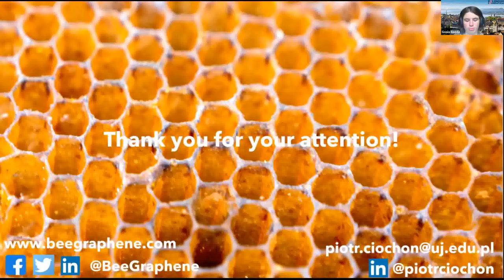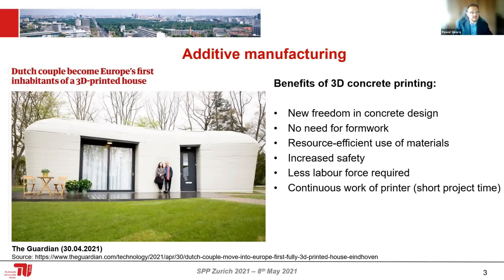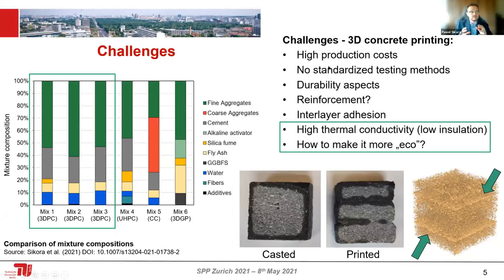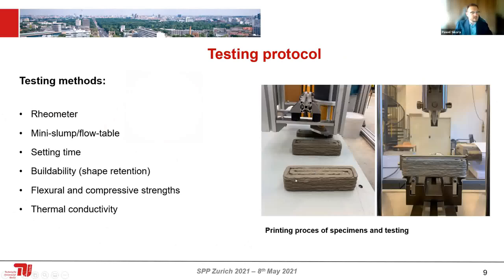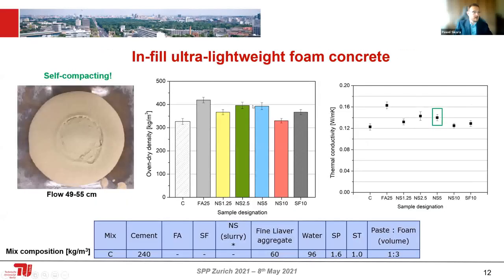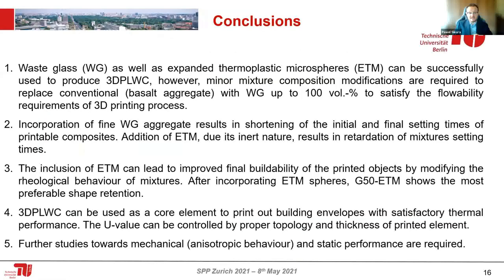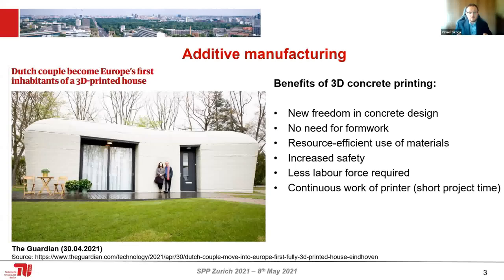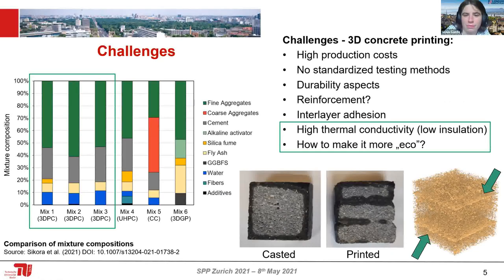SPP Zürich 2021: Paweł Sikora – 'Ultra-LightCon-3D – Lightweight 3D printable concrete wall system'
Science: Polish Perspectives Zürich 2021 - DAY 2 - Paweł Sikora (Technische Universität Berlin)

What is SPP? Science: Polish Perspectives (SPP) is a series of events organised by Polonium Foundation to connect Polish scientific diaspora all over the world - with each other, and with other researchers all over the world. By bringing SPP events to this community, we hope to better understand it and give its members a platform for discussion with academia, policy makers and industry in Poland. All SPP events promote interdisciplinarity and encourage best outreach practices. Our annual SPP Conference happens since 2012 every autumn in Oxford or Cambridge and since 2017 in Berlin. The more local satellite events called SPP Meetups are being organised in different forms all over the world.

The project is co-funded in the framework of the programme of the Ministry of Science and Higher Education under the name "DIALOG" in the project "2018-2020 Gateway to the Polish research diaspora: portal and events integrating the Polish international research community".

Projekt jest współfinansowany w ramach programu Ministra Nauki i Szkolnictwa Wyższego pod nazwą „DIALOG” w projekcie “Gateway to the Polish Research Diaspora: portal oraz wydarzenia integrujące polską światową społeczność badawczą”.

Polonium Foundation is an independent NGO which brings together students, researchers and people associated with science. We address the negative phenomenon of emigration of highly skilled Polish researchers - "brain drain" - and transform it into a favorable two-way flow of people and ideas - "brain circulation". The Foundation’s activities are focused on linking and supporting Polish researchers working around the world, both in academia and R&D (research and development) sectors, as well as international researchers interested in research opportunities or collaborations with Poland. Regular contact and various types of initiatives have allowed the Foundation to build relationships with Polish scientific diaspora and many international scientists working in Poland and abroad.